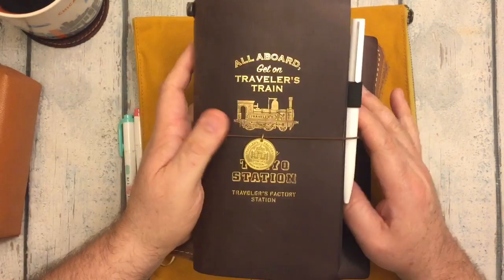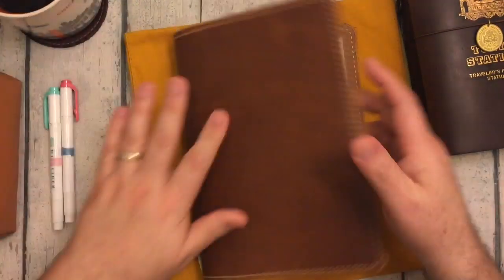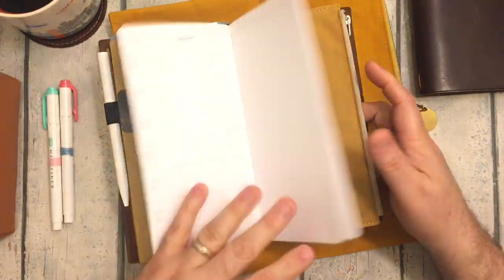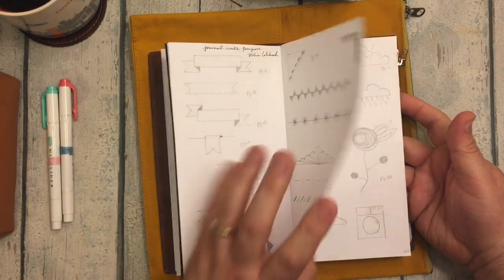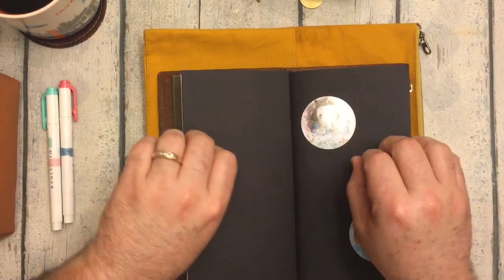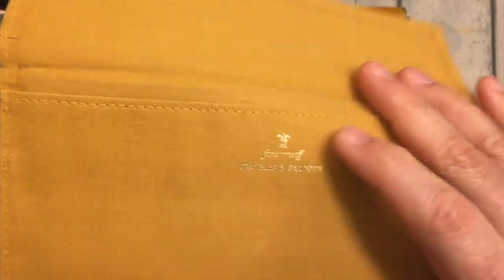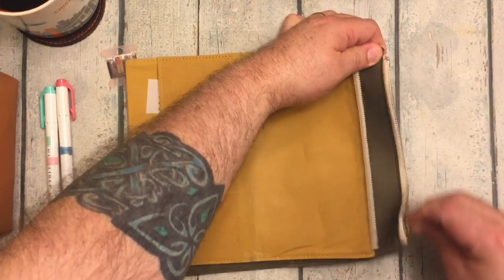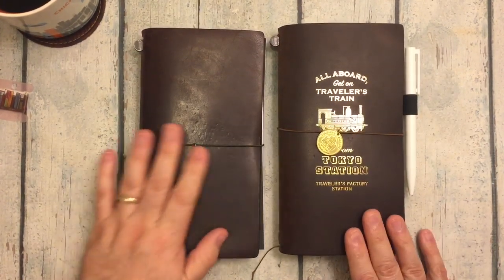New Setup for my YouTube Planner